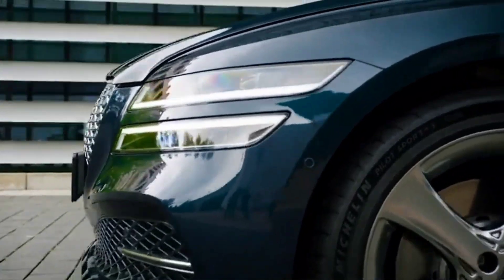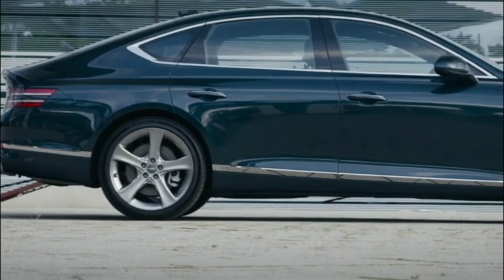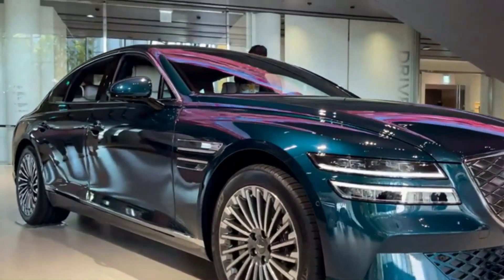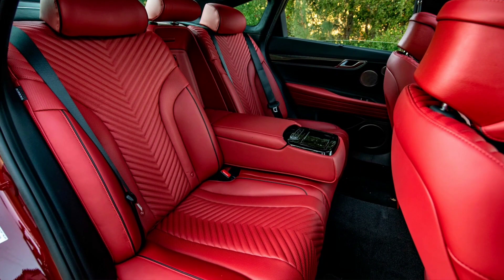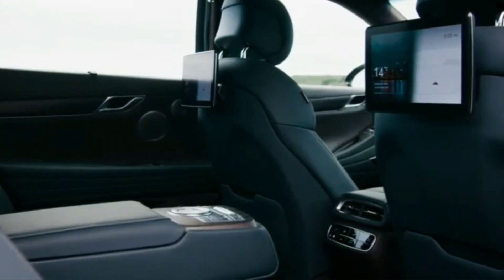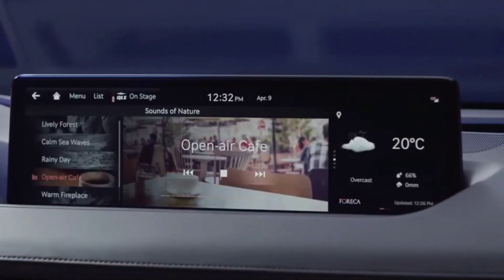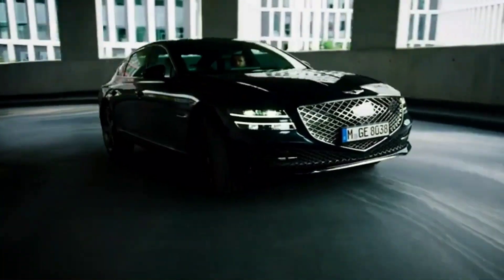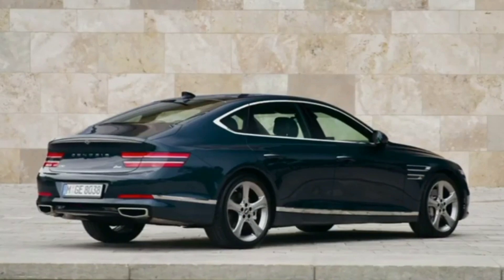THE BEST FEATURE ON GENESIS G80 2022. CAR REVIEW